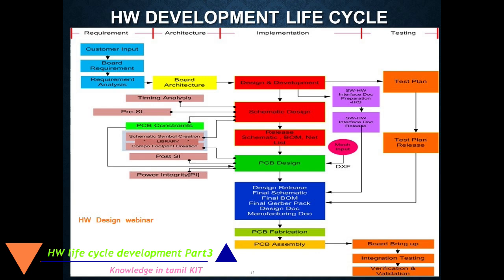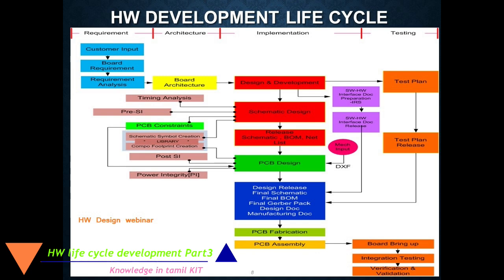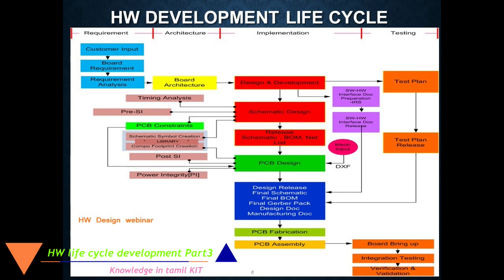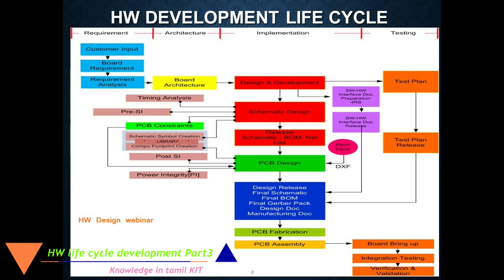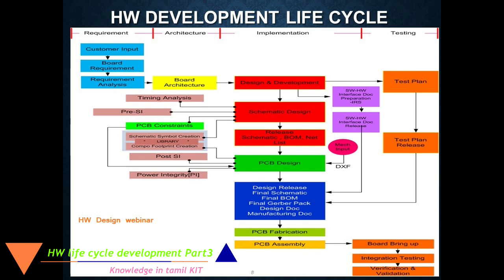Hardware Lifecycle development – Part 3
• Introduction
• Roles & Career opportunities
• Understanding the Product Design

Knowledge In Tamil KIT
Knowledge In Tamil KIT சேனலில் நம் தமிழ் மொழியில் பொது தகவல், மின்னணு, வீட்டு தோட்டம், மாடி தோட்டம், வேலை வாய்ப்பு, போன்ற பயனுள்ள தகவல்களை அறிந்து கொள்ளுங்கள்.

Knowledge In Tamil KIT - In this channel known about the Common news, Electronics, Electrical, Unboxing, Home Garden, Terrace Garden, Job vacancy.